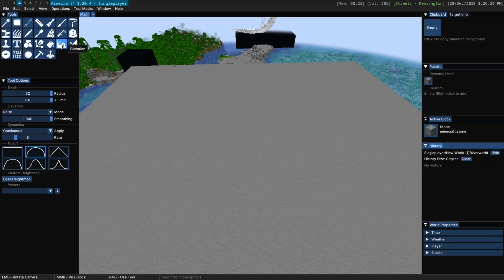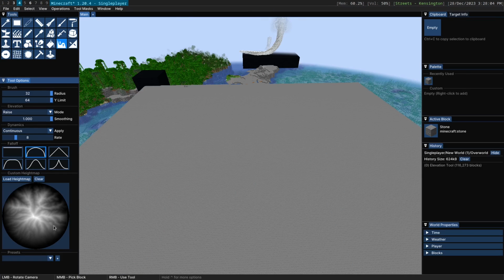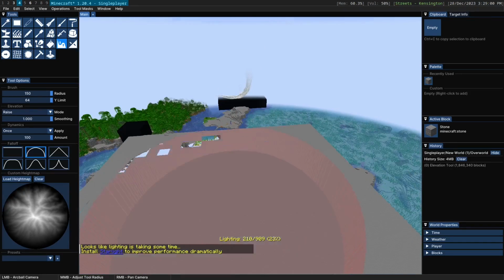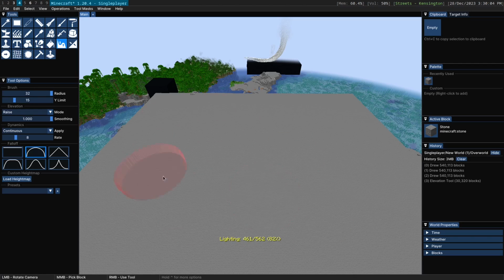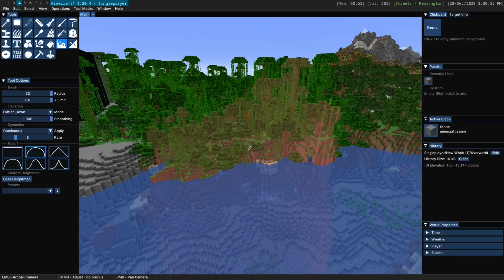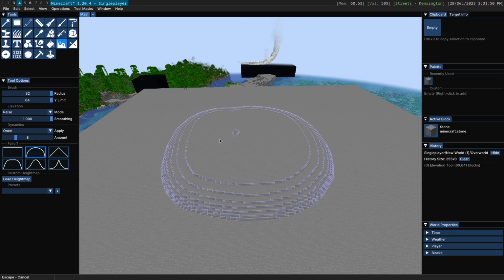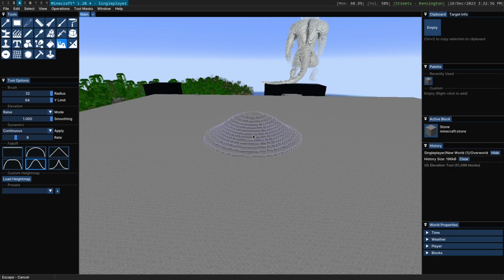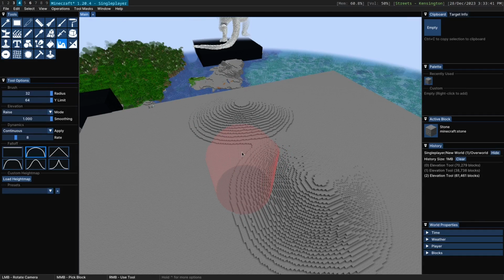Axiom - Elevation Tool